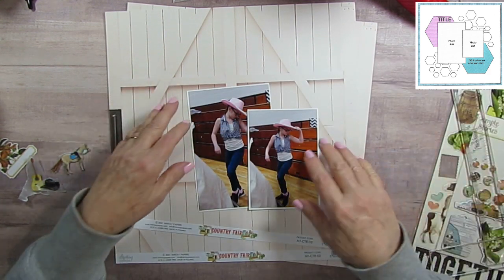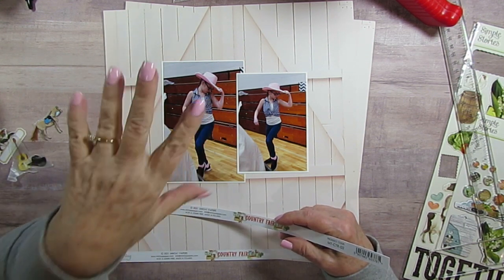Day 28- 30 Days of Sketches with Christy's Beautiful Life Series 14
Today's Sketch Artist is Bev Lewis. I love this sketch, it really made the layout so easy.

Today I am scrapbooking my girl granddaughter one of the twins.
I am using Mintay Papers Country Fair background paper, Simple Stories Foam stickers Howdy, Other embellishments and Stickers - Simple Stories Simple Vintage Farmhouse Garden And Creative Memories and some Hemp.